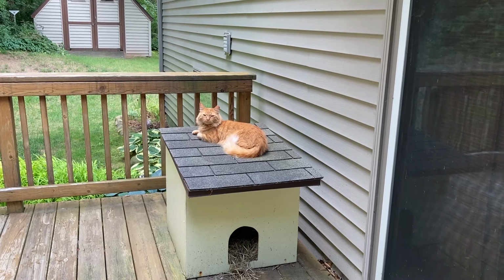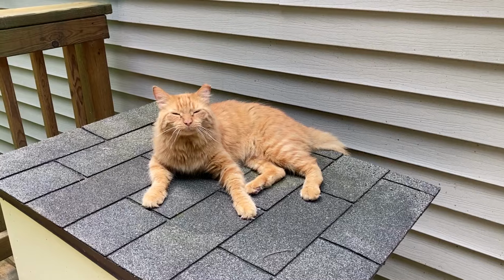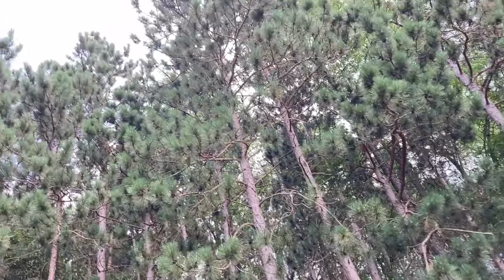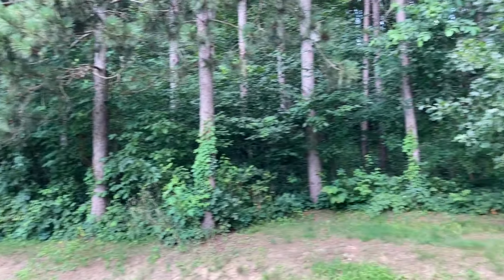Watching From The Cat Coup